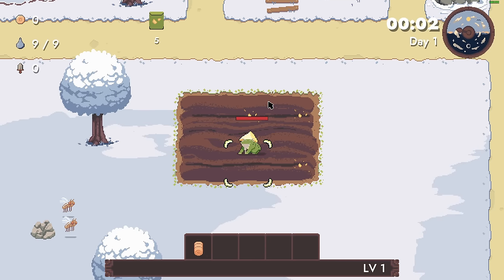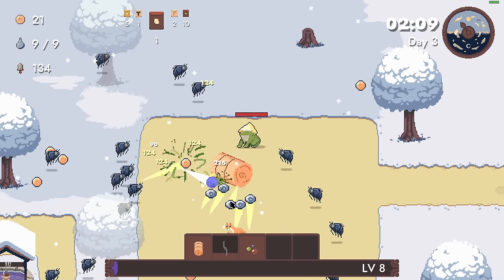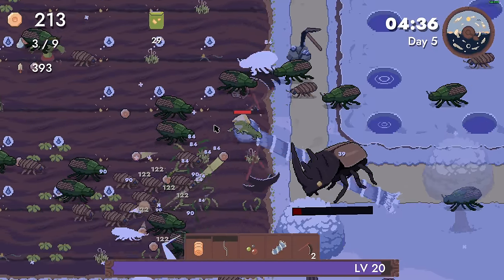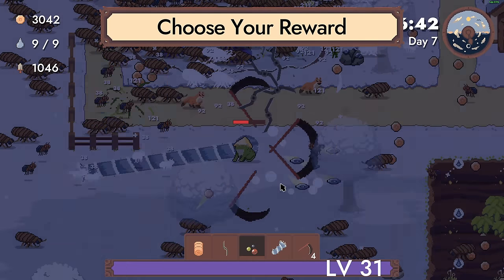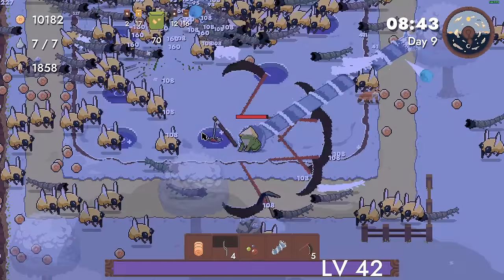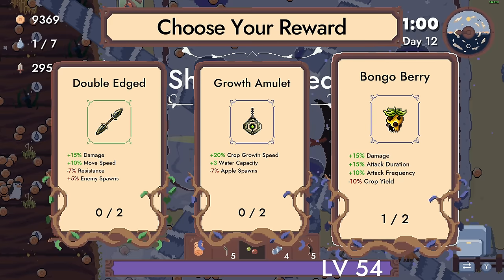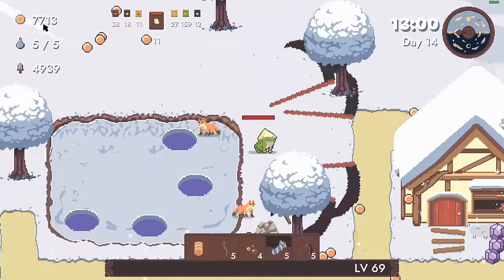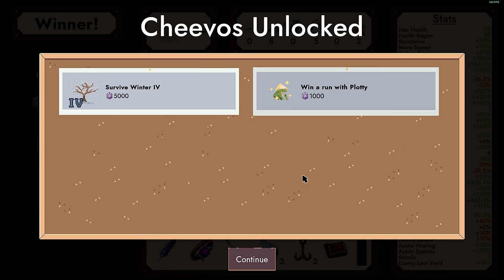I Won With The WORST Character on the HARDEST Level | Pesticide Not Required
Today we play Plotty, a character I initially viewed as a rather overpowered one, but it quickly turned out to be one of the hardest characters I've played so far. The starting weapon is bad, the effect works against farming, which would be fine since you get a lot of bonuses for fishing and mining, but it also affects weapon gains, taking way longer than normal and once you want to harvest them, you also harvest the other crops you didn't want to get.